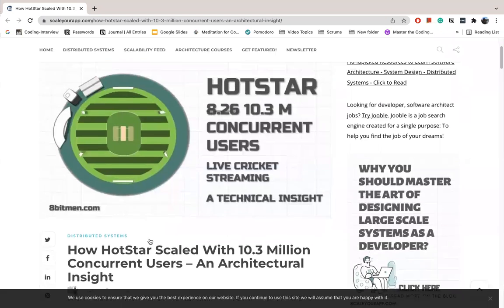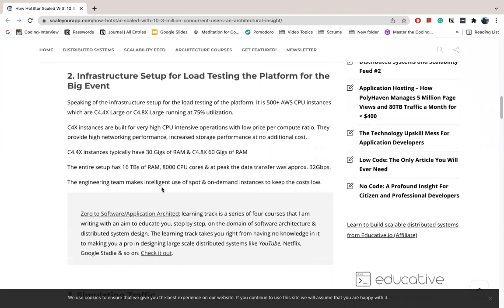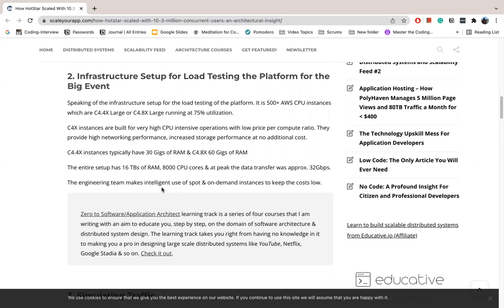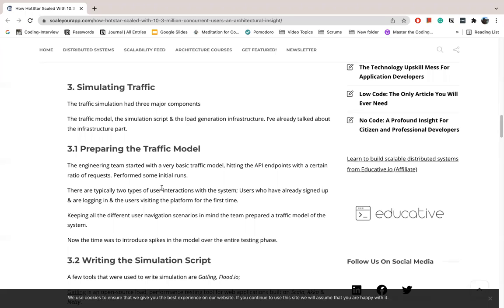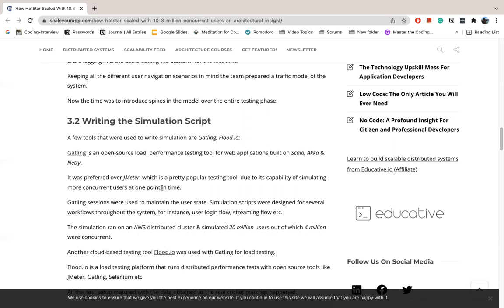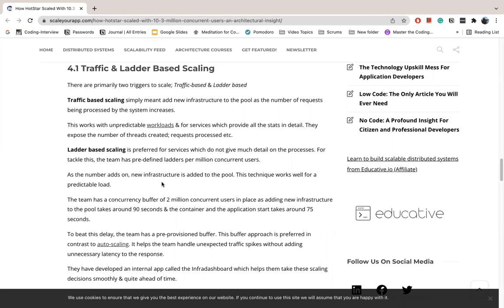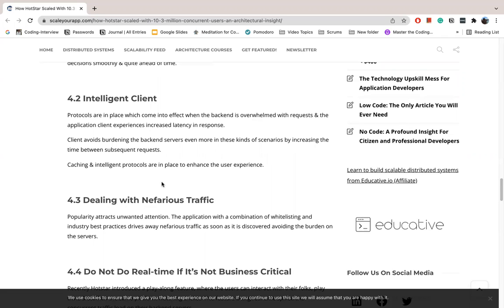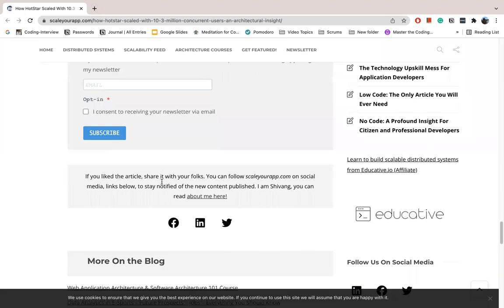How Hotstar a video streaming service scaled with over 10 million concurrent users.